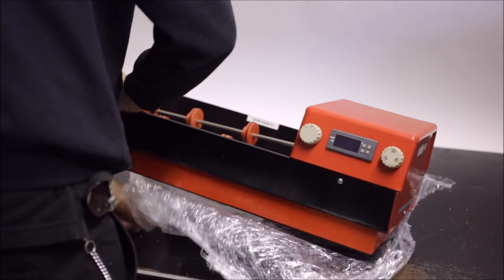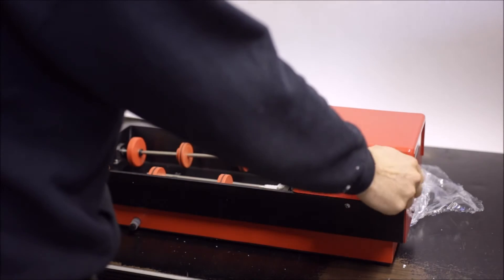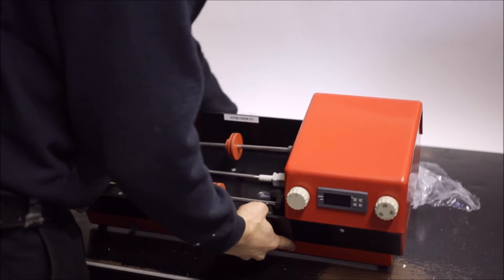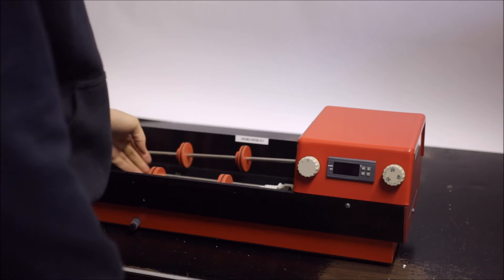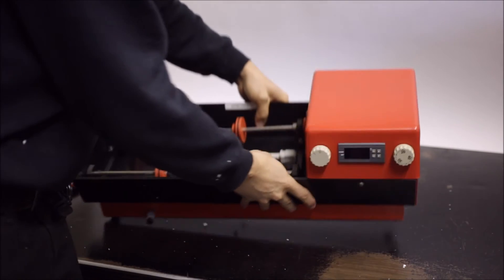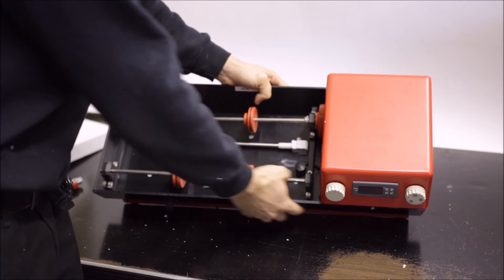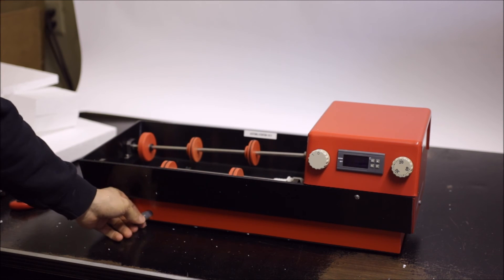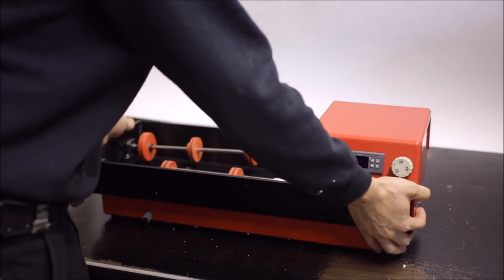Stark Tek SST4 prototype unboxing and first impressions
We just got the amazing Stark Tek SST4 universal semi automatic processor.